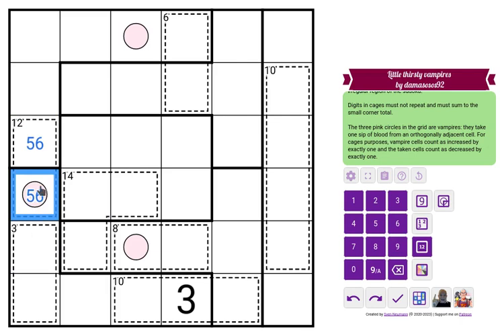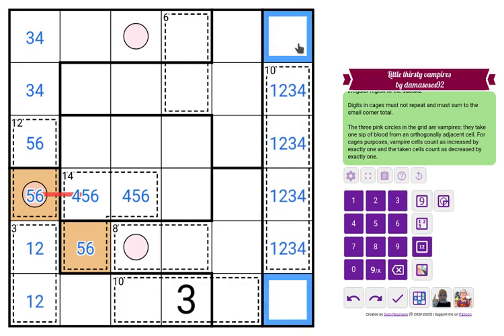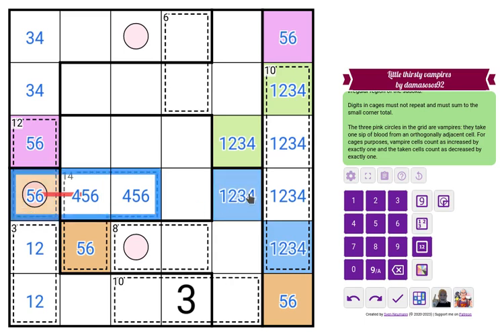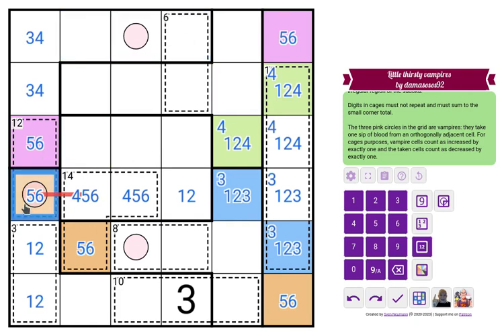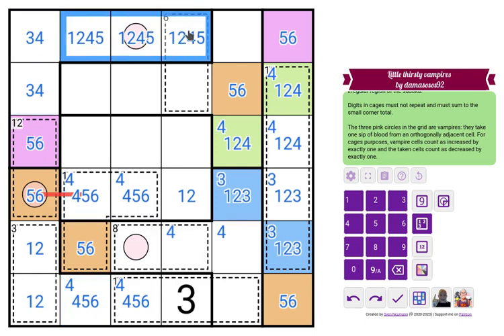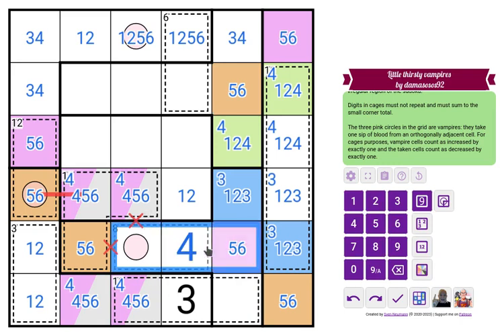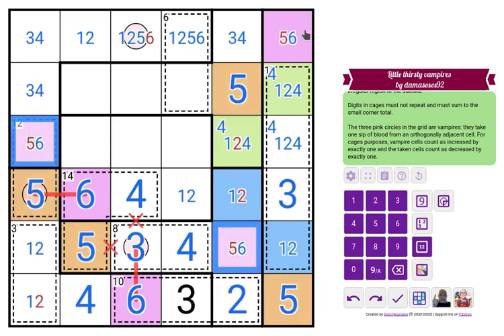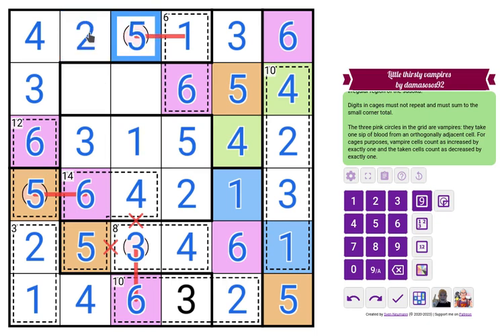Little thirsty vampires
By damasosos92 (Published with permission)

Place the digits from 1 to 6 in every row, column and irregular region of the sudoku.

Digits in cages must not repeat and must sum to the small corner total.

The three pink circles in the grid are vampires: they take EXACTLY one sip of blood from an orthogonally adjacent cell. For cages purposes, vampire cells count as increased by exactly one and the taken cells count as decreased by exactly one.

0:00 Rules
2:27 Solve